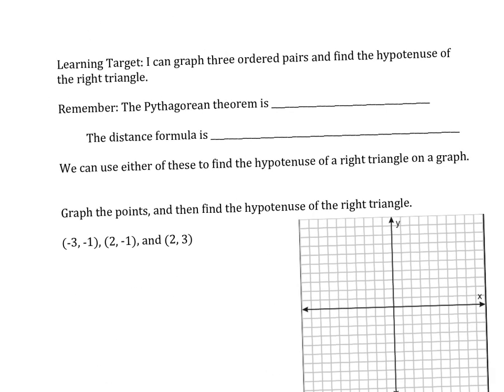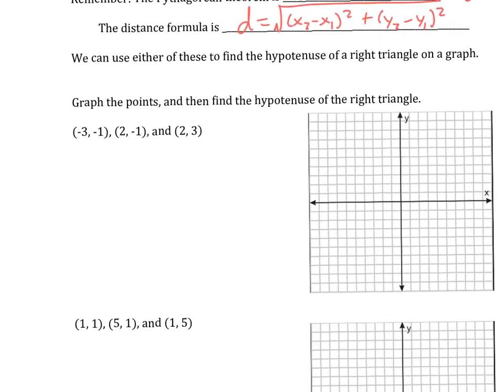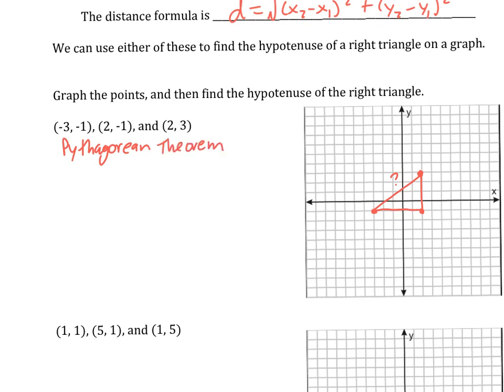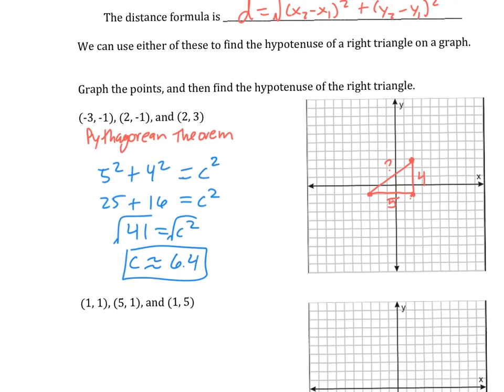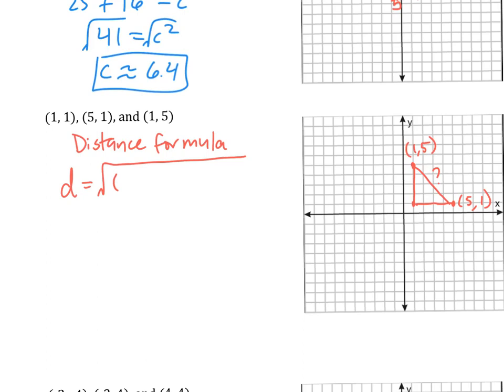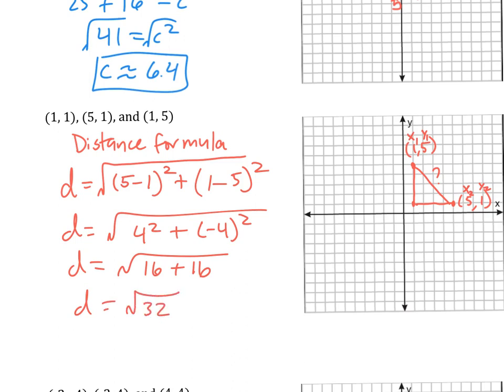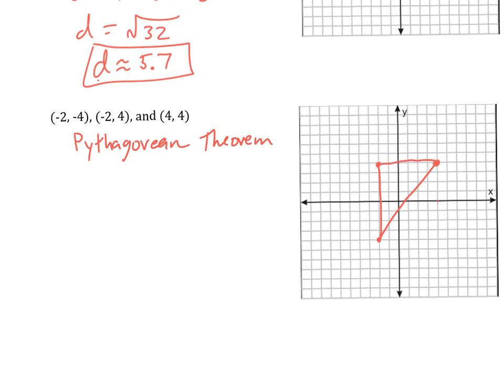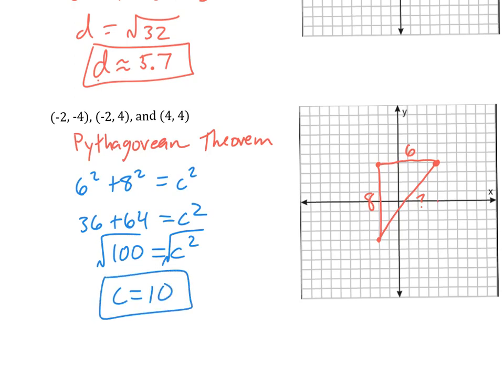Graph and find hypotenuse